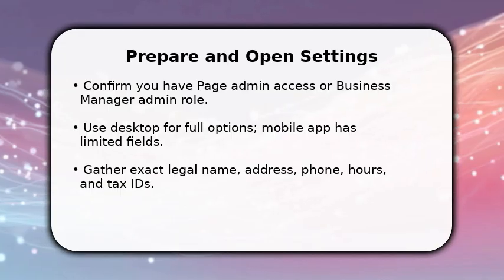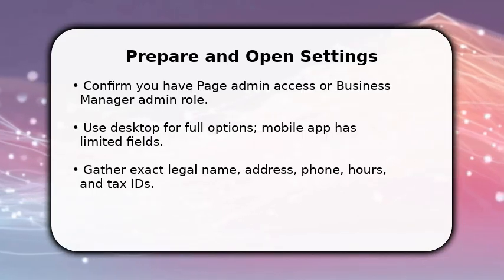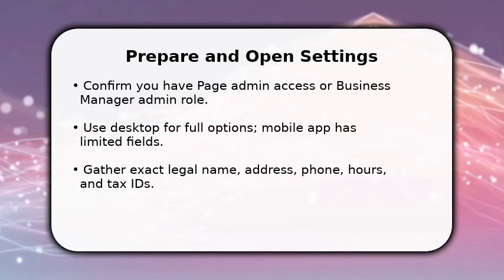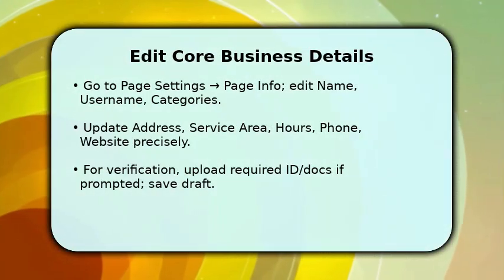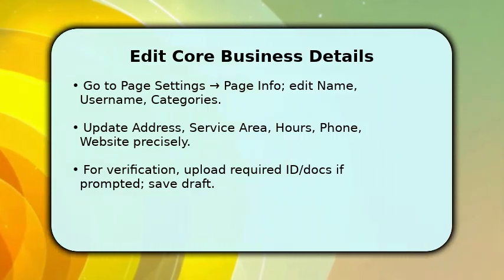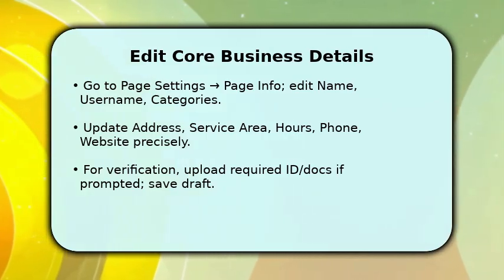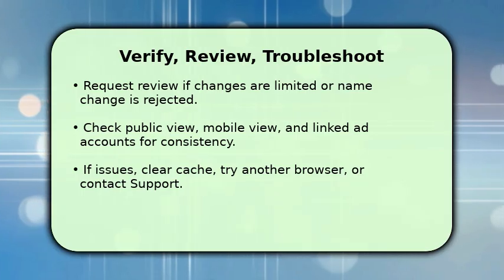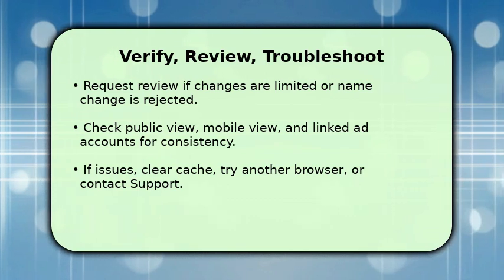How to Change Business Info in Facebook - Full Guide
Discover the step-by-step process of updating your business information on Facebook with our comprehensive guide.